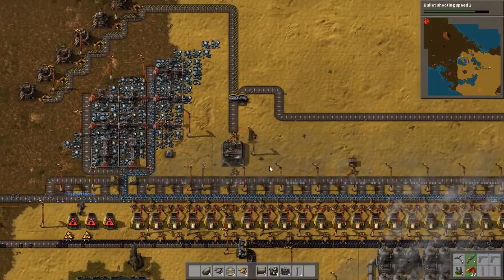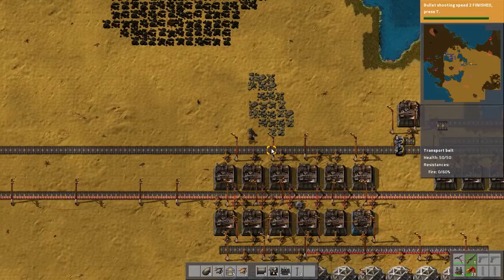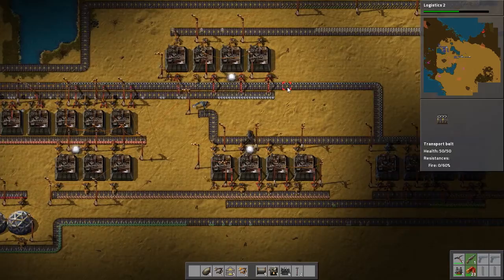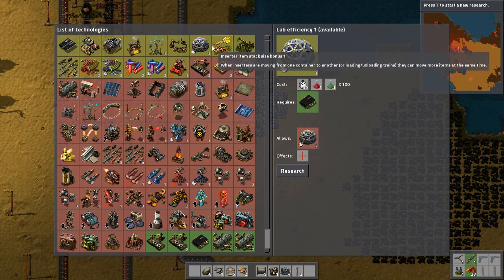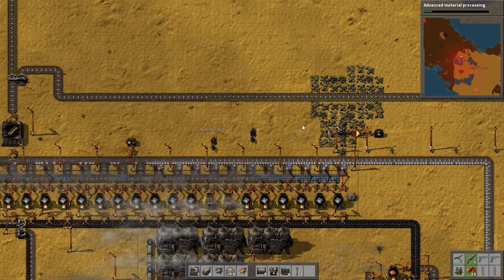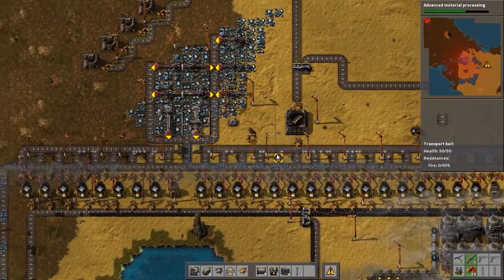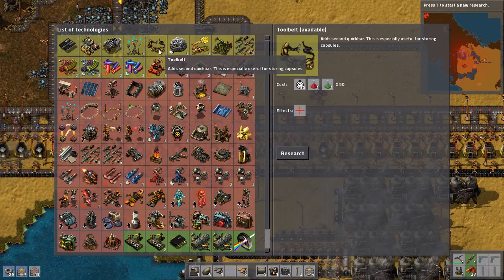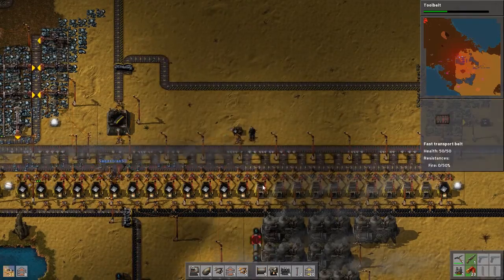Let's Play Factorio! #11 - Okay we need Okay we need...